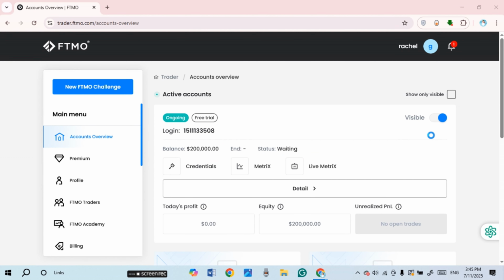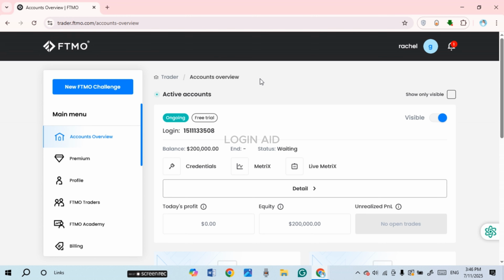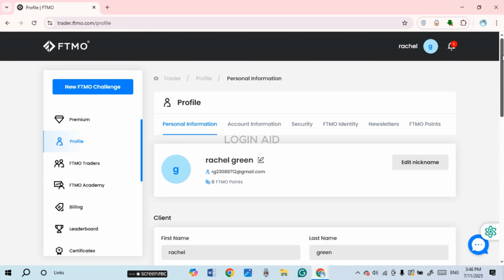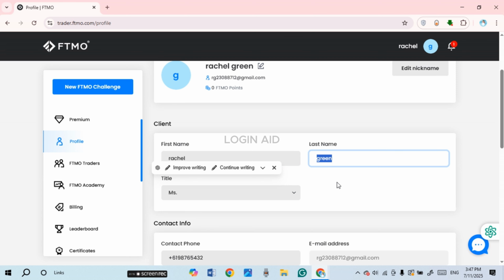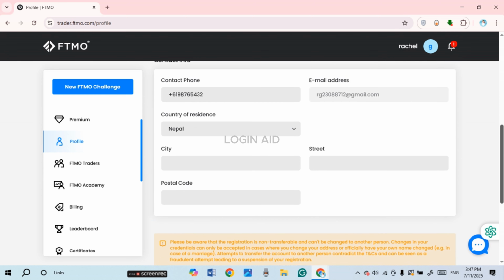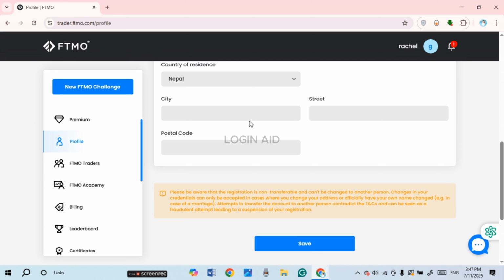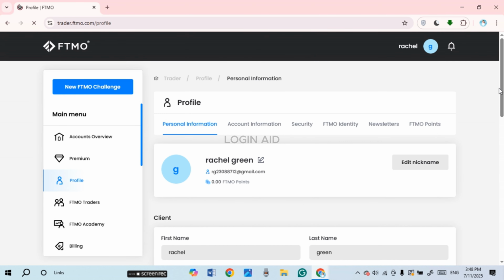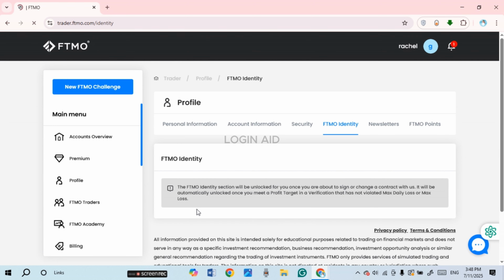How To Complete Information On FTMO Account | FTMO Account Setup Guide 2025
In this video, we guide you through the process of completing your account information step by step. Learn how to update personal details, verify your identity, and ensure all required fields are filled accurately